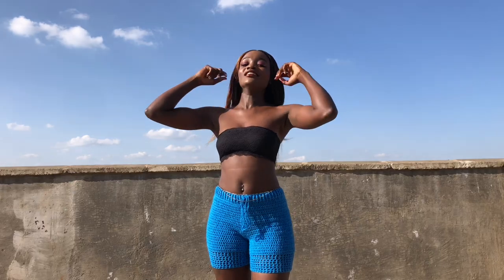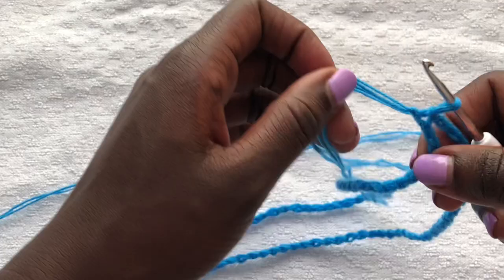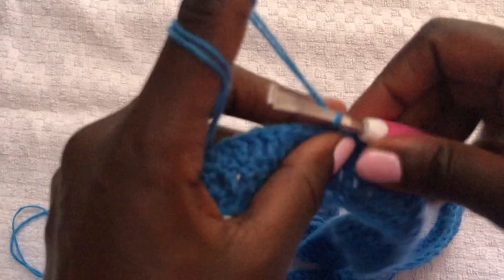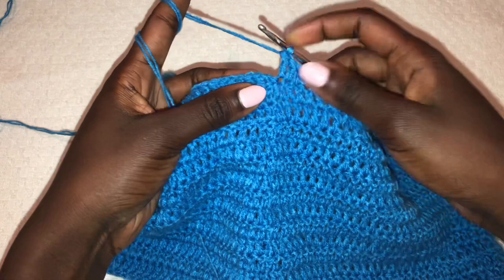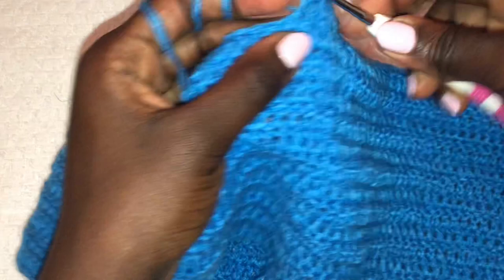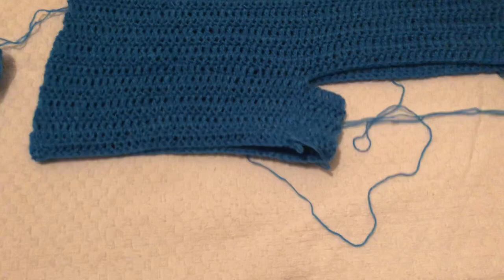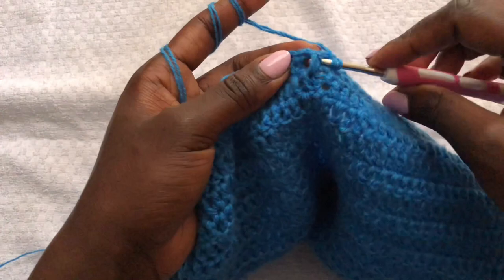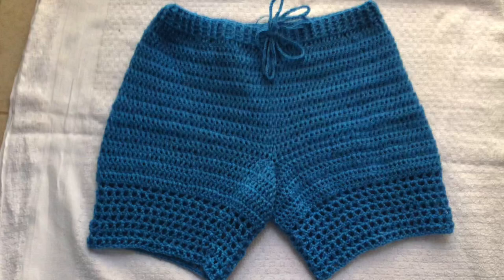Beginner Friendly Crochet Mesh Shorts/Crochet Shorts#crochetshort#summer#crochettutorial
Hello Everyone 😊
Today we are crocheting this beautiful shorts using dc and mesh stitch.

Materials used:
Yarn
Hook:3.5mm
Pair of scissors
Darning needle
Stitch markers